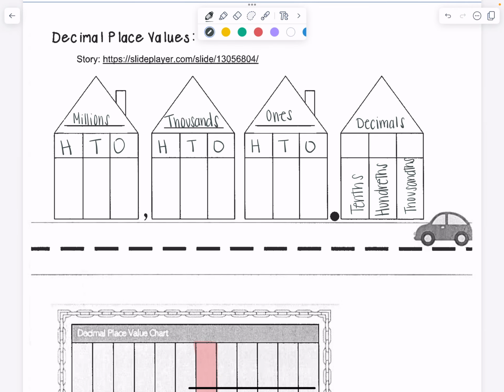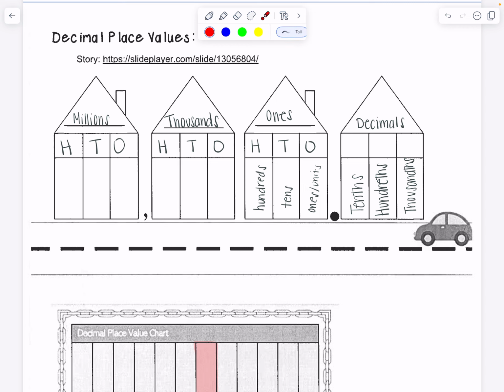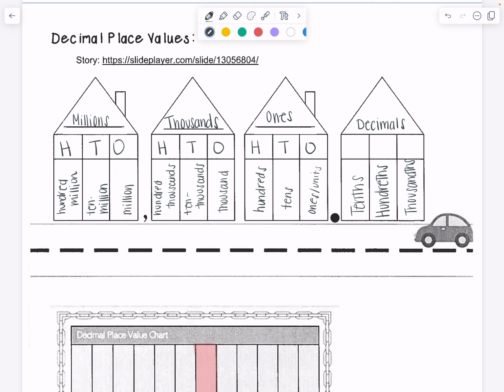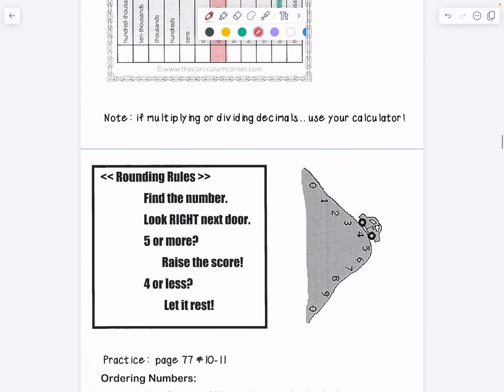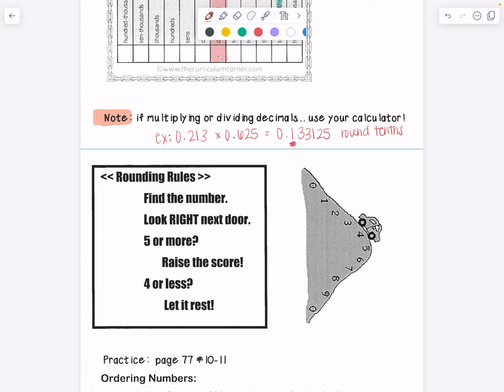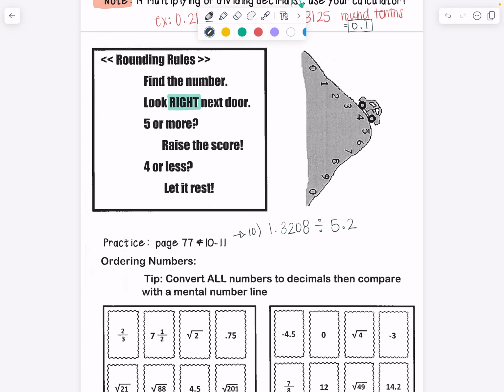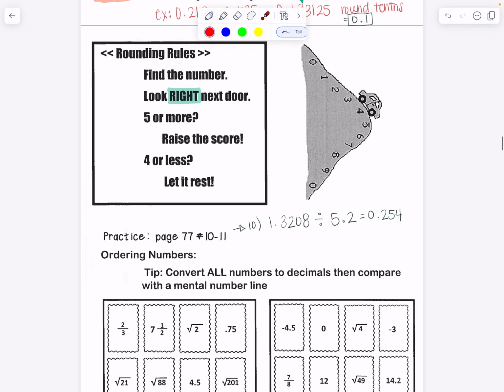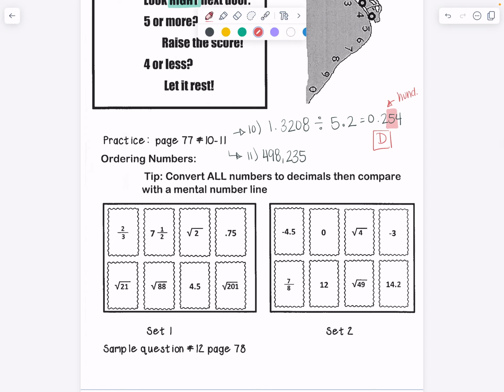Decimal Place Value and Rounding Rules